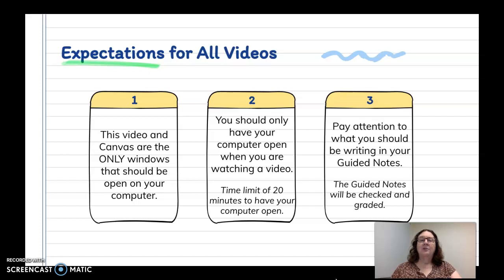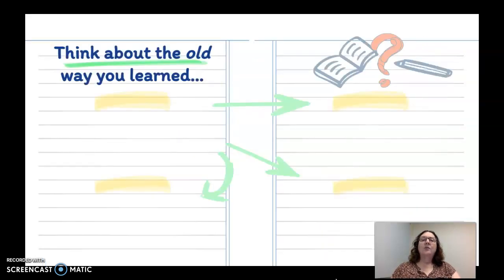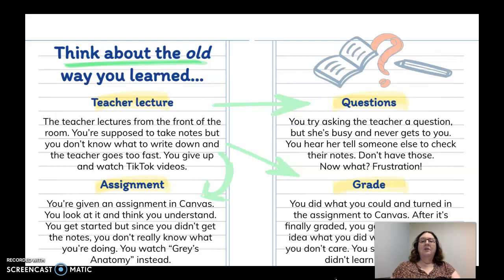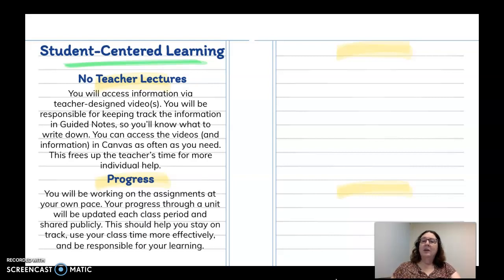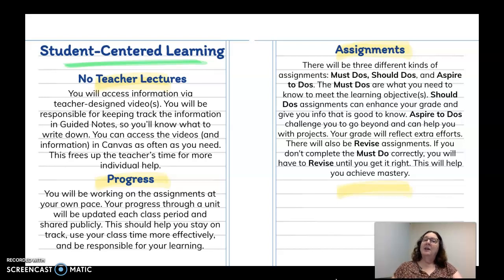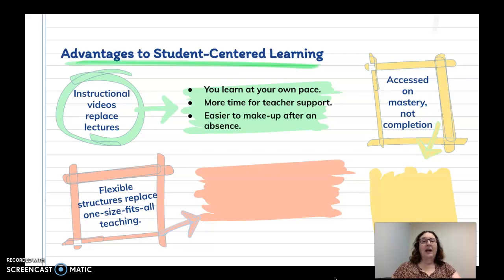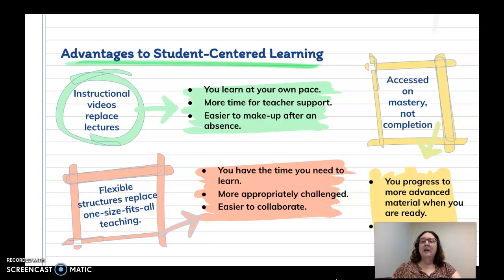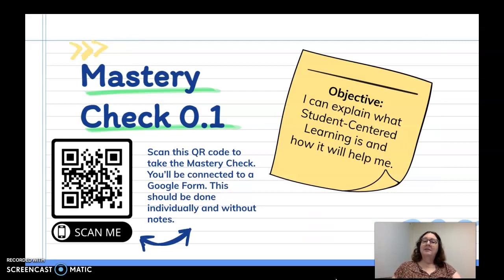Lesson 0.1 Student-Centered Learning